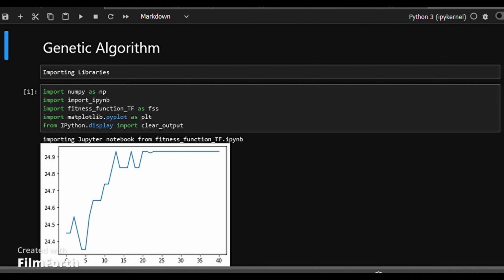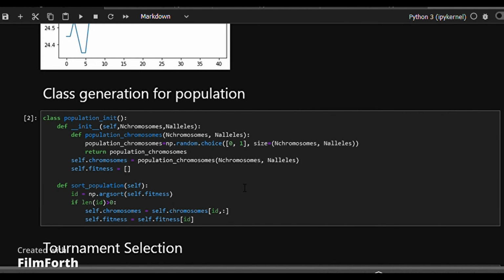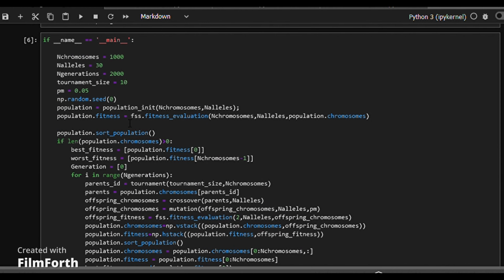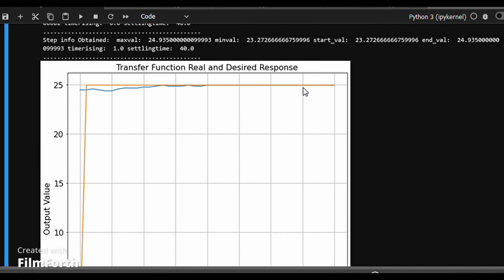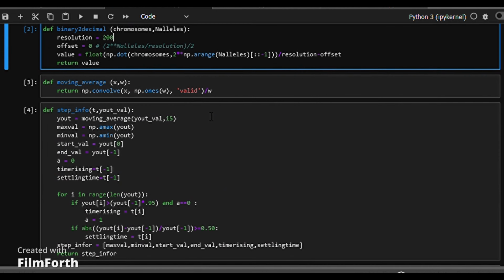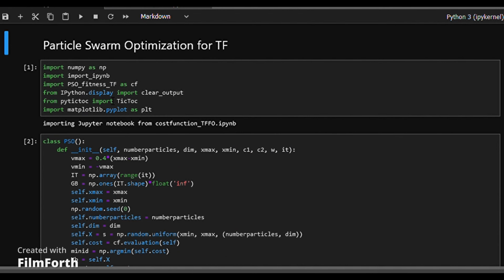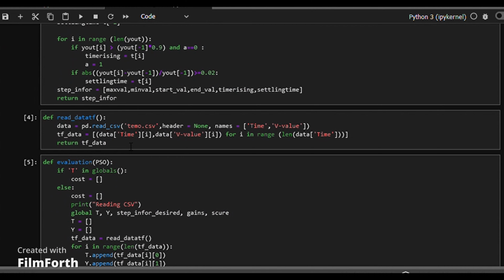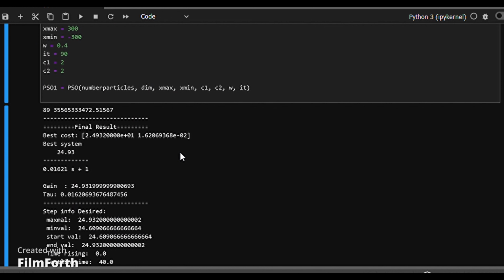PSO & GENETIC ALGORITH JupyterLab